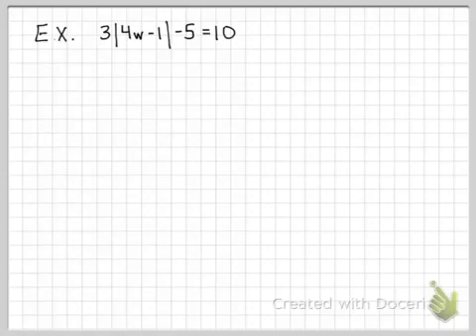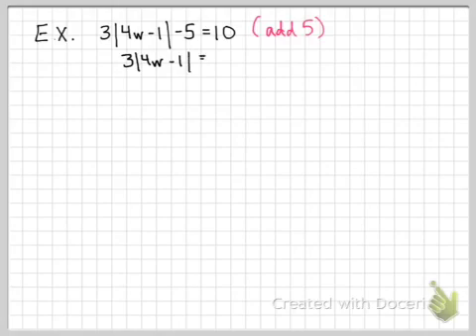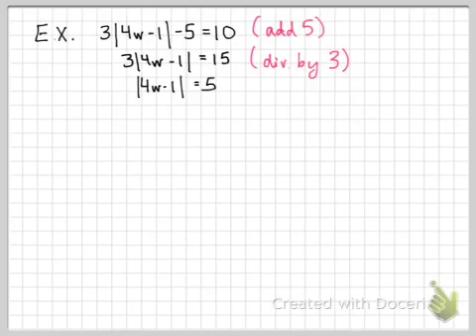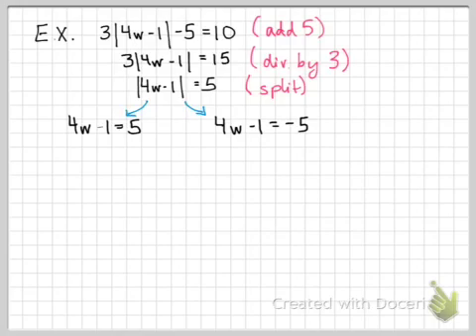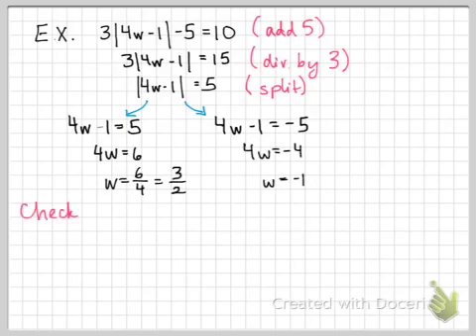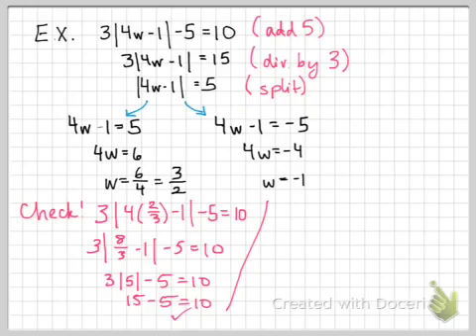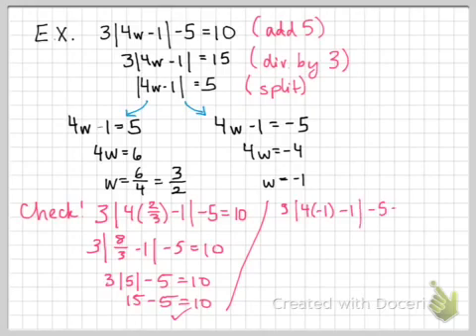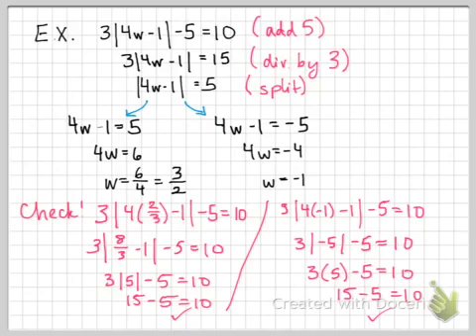solving abs val eqns5